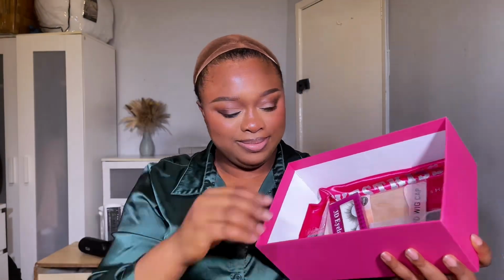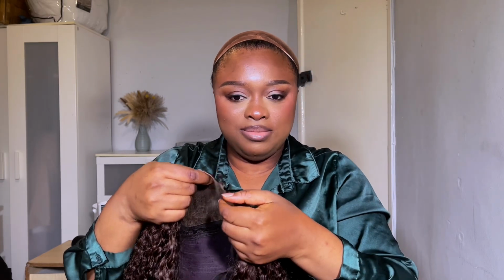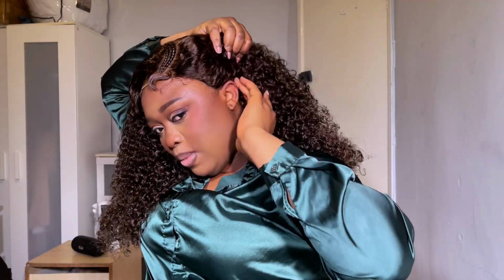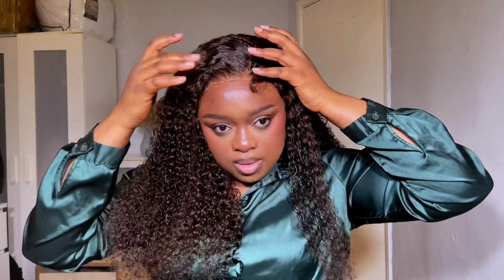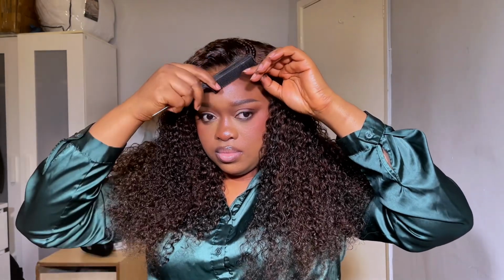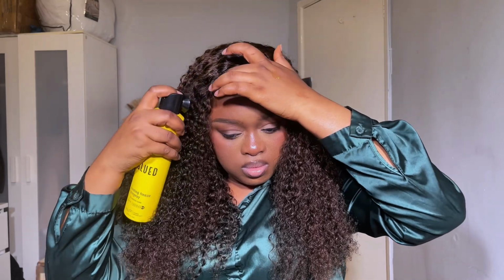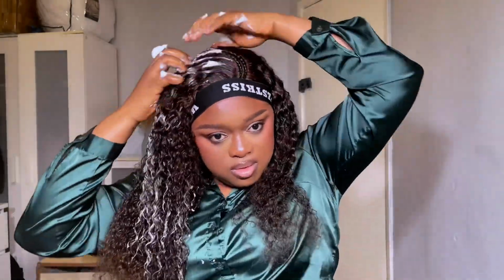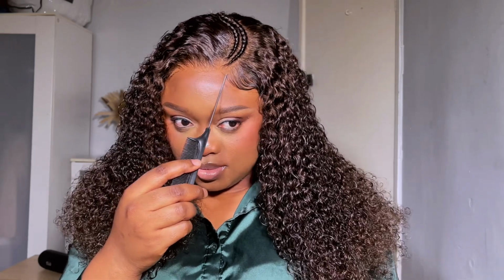BEAUTIFUL 😍 7in1 BROWN CURLY PRE CUT WIG MELTED INSTALL | BEGINNER FRIENDLY FT WEST KISS HAIR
Hair details: 7in1 brown curly pre cut 5x5 HD lace closure wig 22 inches